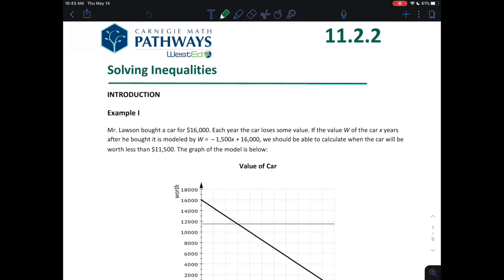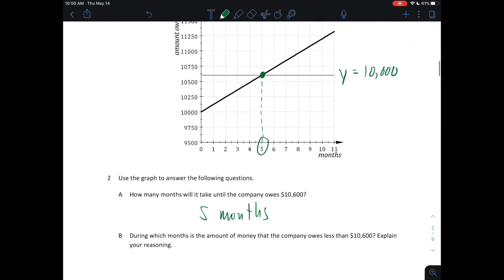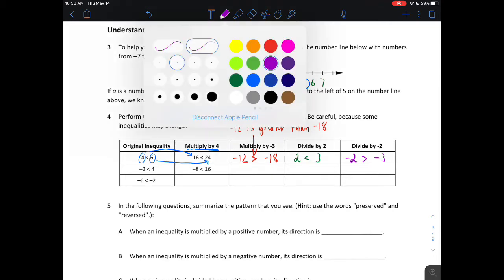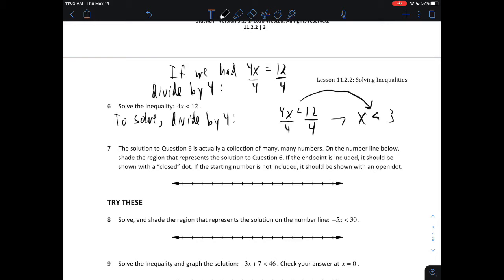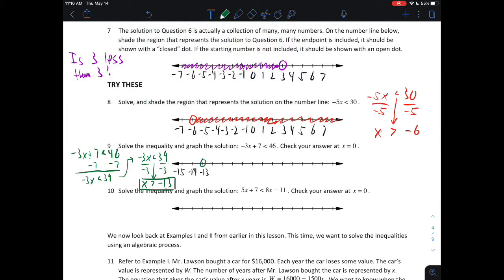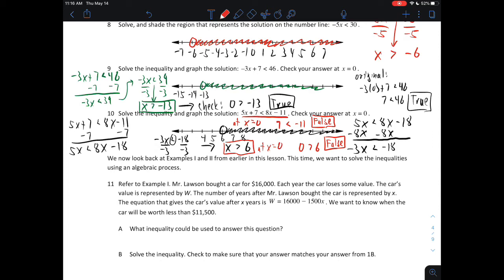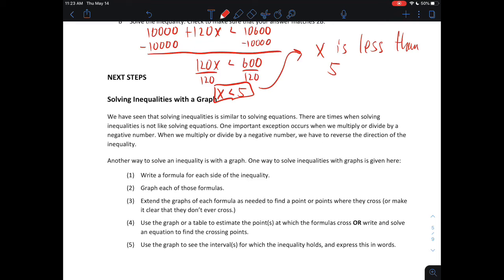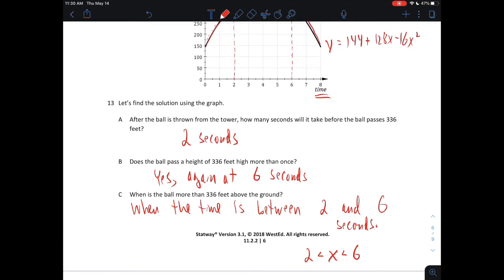Math 21B Lesson 11.2.2